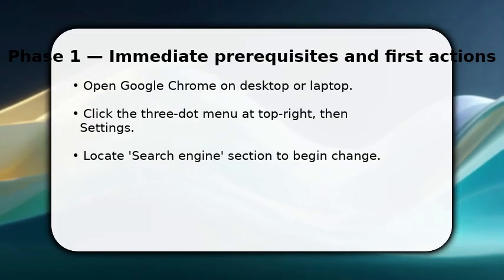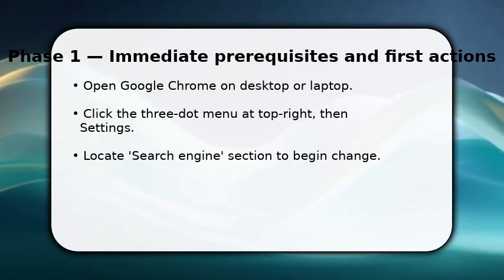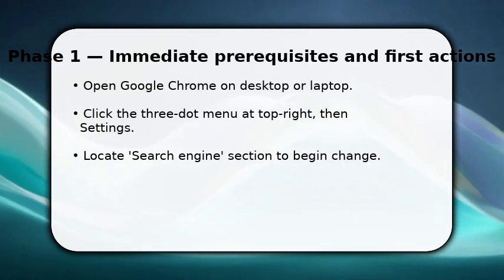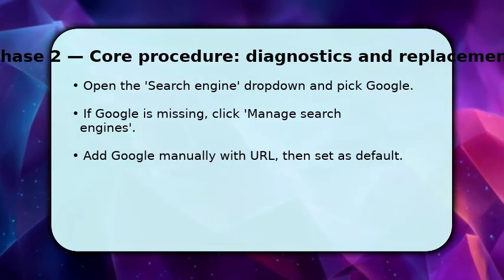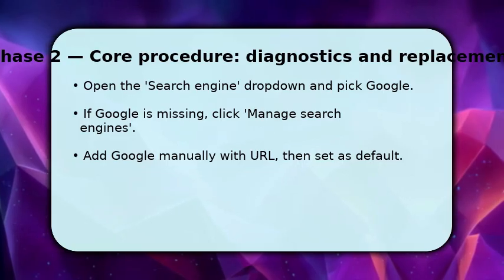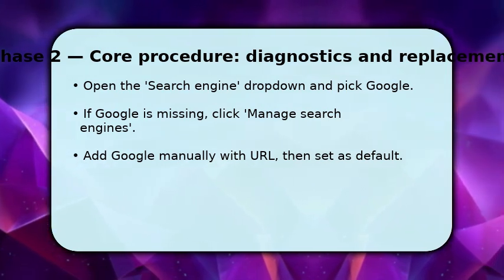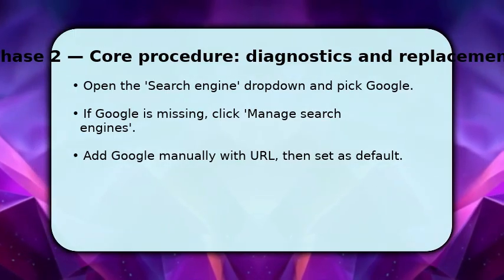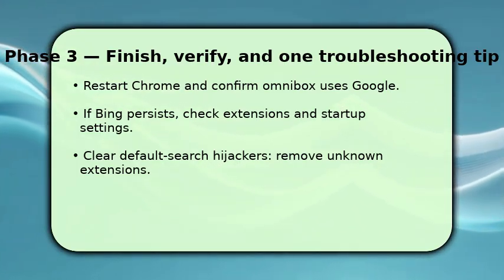How to Change from Bing to Google on Chrome - Full Guide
How to Change from Bing to Google on Chrome - Full Guide | 🔒 Surfshark VPN Deal — Stay private and secure. $1.99/mo + 3 Months Free ▸

Discover the step-by-step process to switch your default search engine in Chrome from Bing to Google. This comprehensive guide covers everything you need, including shortcut keys and settings adjustments for a seamless transition.

change browser's default search, switch between Bing and Google on Chrome, Google as the primary search engine, how to set defaults in web browsers, Bing vs. Google comparison, Chrome user guide, customize your browsing experience, quick shortcut keys for searches, search settings adjustment